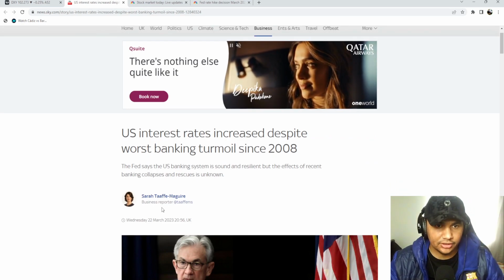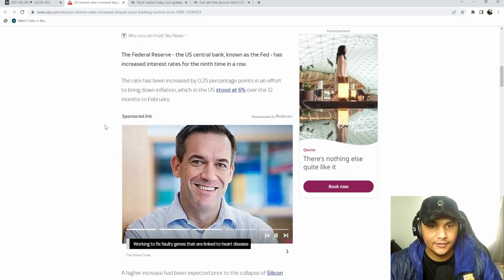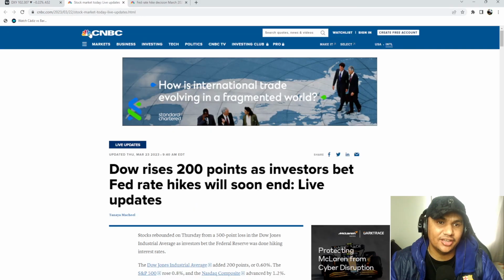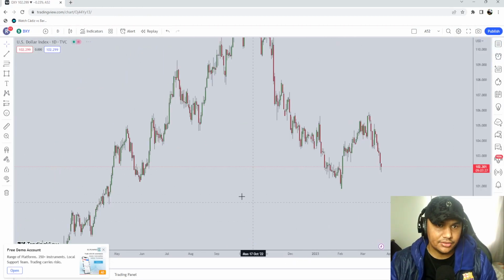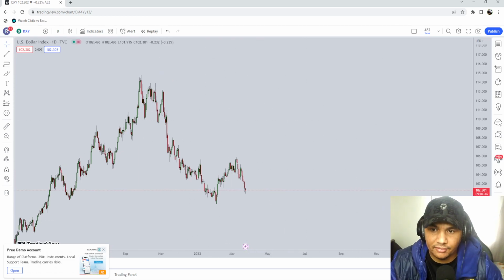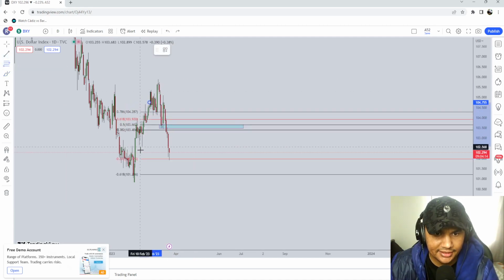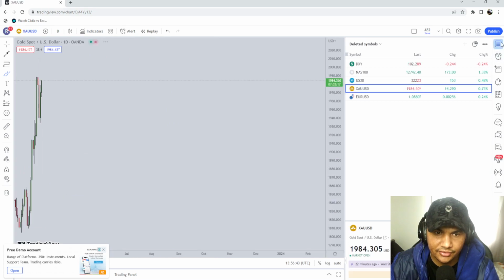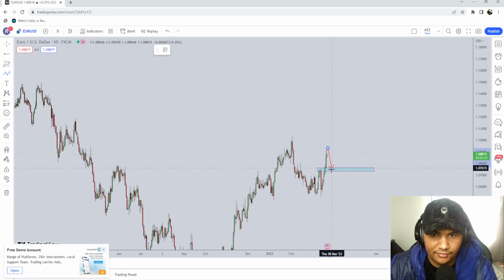How to Trade NAS100 Gold Stocks DXY✨Rate Decision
Hey Guys! Welcome and in today’s video, I am going to discuss about how to trade nas100 in DXY and will analyze dollar Index: the NASDAQ, SP 500, gold, Euro and USD.

The US dollar index (DXY or USDX) is an aggregate indicator of the leading global currency price compared to a basket of other foreign currencies. In technical terms, the index is comparable to the Dow Jones or the S&P 500. Stock indices chart the performance of the market, while DXY displays the value of the dollar in relation to those of other major currencies.
The Nasdaq 100 is an equal-weighted index that tracks the performance of the 100 largest non-financial companies listed on the Nasdaq stock exchange. Fundamental and technical analysis are used to gauge entry points in Nasdaq trades. Traders can speculate on the direction of a price's movement and implement risk management strategies like stop losses and take profits. The Nasdaq 100 provides traders with broad exposure to publicly traded non-financial companies.
Technical analysis is used by traders who are searching for buy and sell signals in charts. Market trends, changes in investor sentiment, and possible price retracement patterns can all be identified with the aid of indicators used by technical analysts.
The US Dollar index, calculated by comparing the value of the dollar today with its value one year ago, is a crucial macroeconomic indicator. Many investors, analysts, and economists keep a close eye on the index. DXY can be used to determine the prevailing trend of the US dollar and to identify potential Forex trading opportunities. Important price patterns, Price Action patterns, and levels of support and resistance can all be used in the trading process.